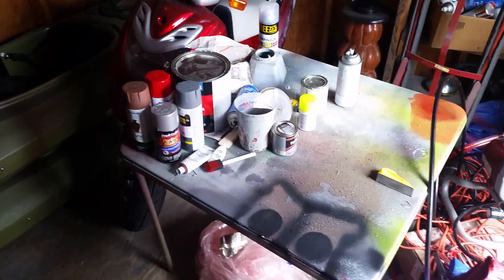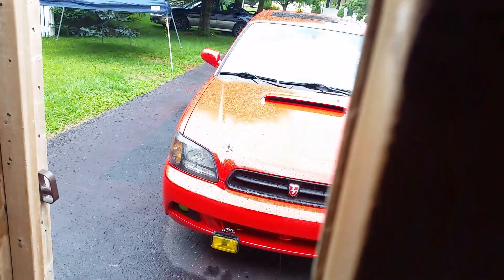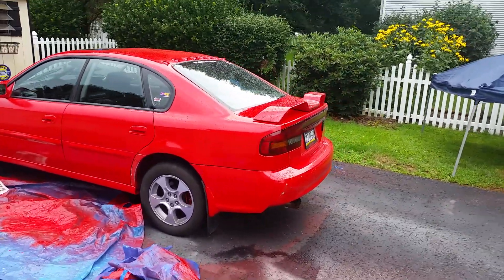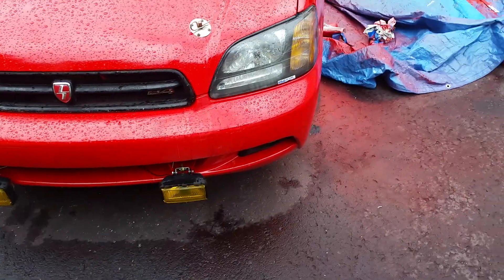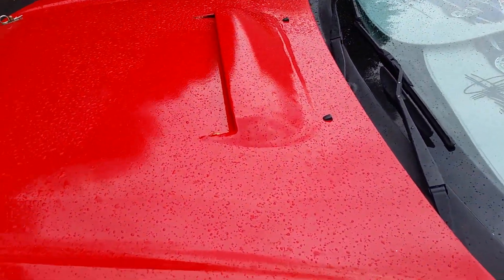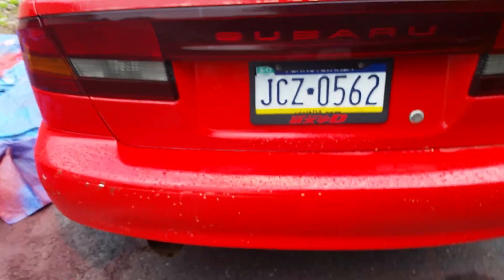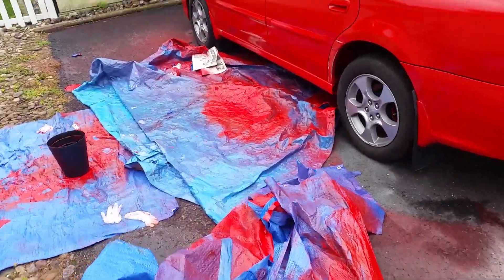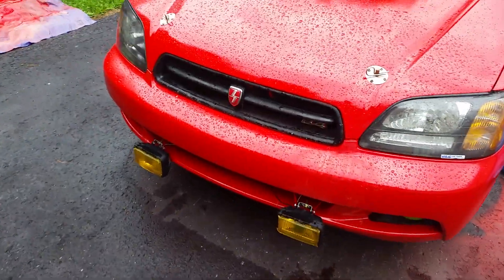Legacy is FINALLY PAINTED!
After a month of being dormant, I finally come out with what has been taking so long